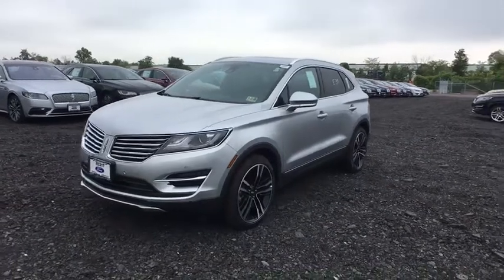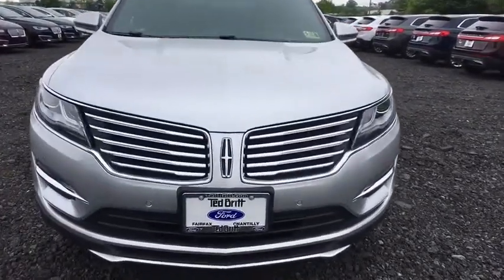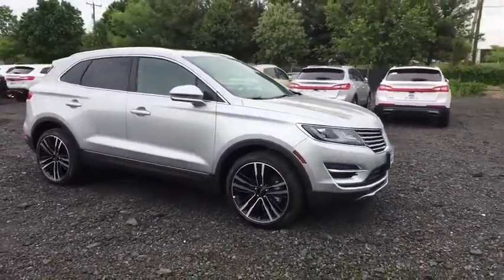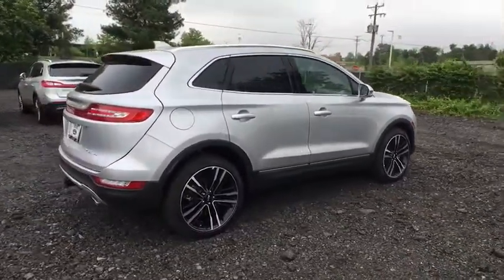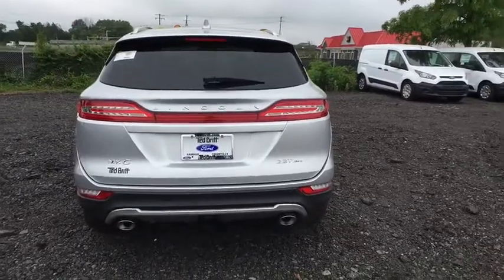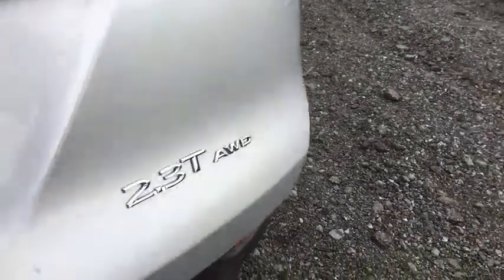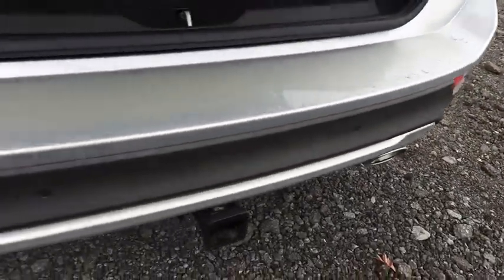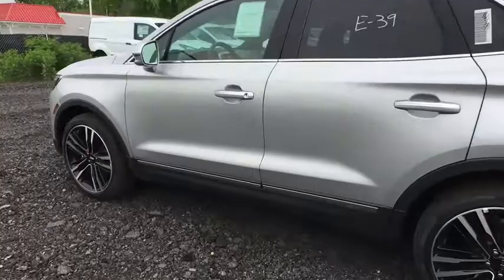2018 Lincoln MKC Chantilly, Leesburg, Sterling, Manassas, Warrenton, VA L81032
Ingot Silver N 2018 Lincoln MKC available in Chantilly, Virginia at Ted Britt Ford Lincoln. Servicing the Leesburg, Sterling, Manassas, Warrenton, VA area.

2018 Lincoln MKC Reserve Ted Britt Lincoln offers the best car buying experience on the East Coast!